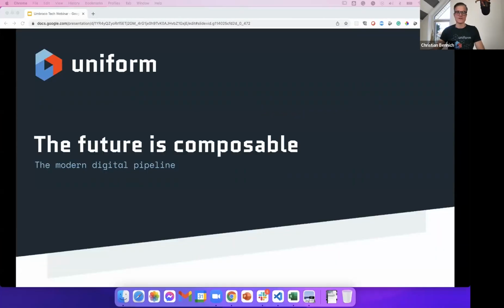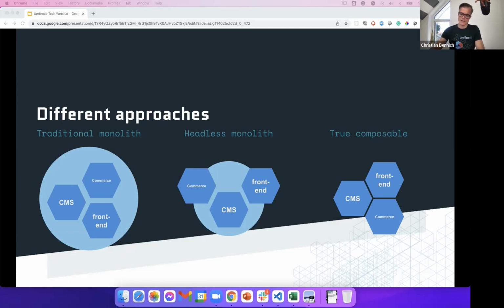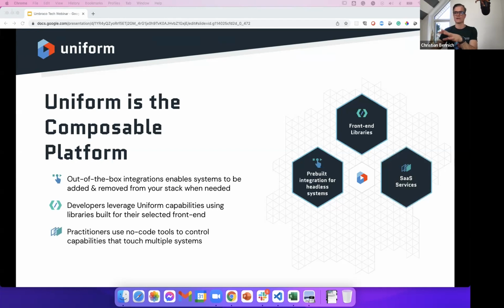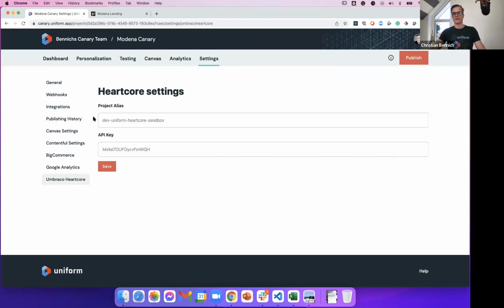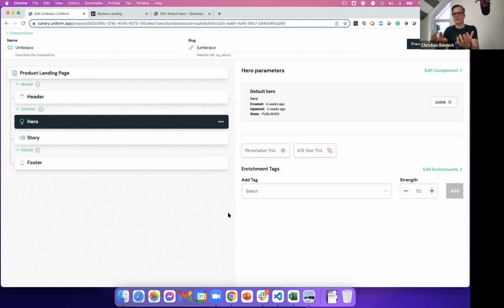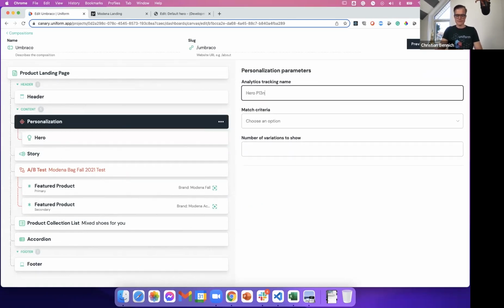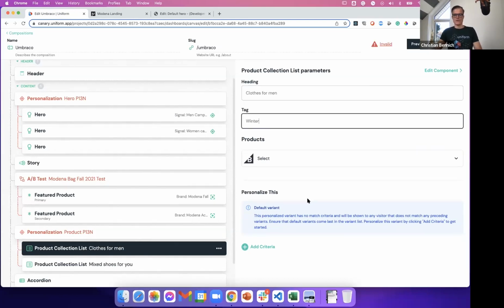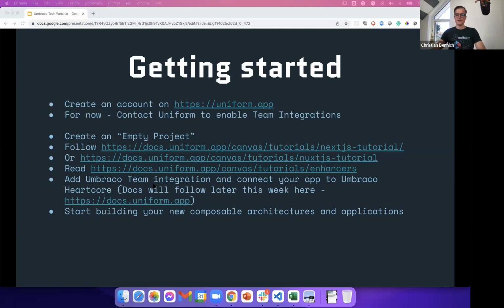Uniform - Tech Partner Webinar